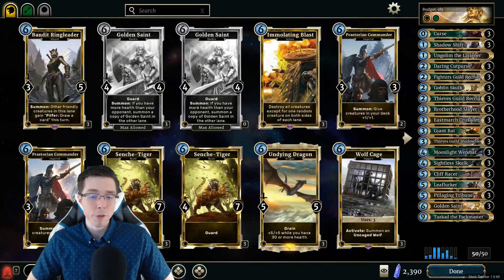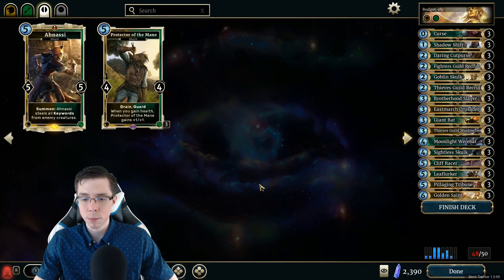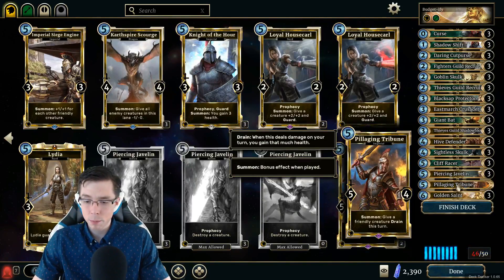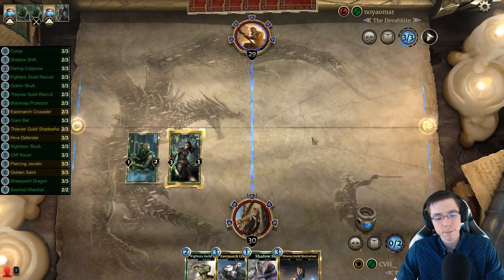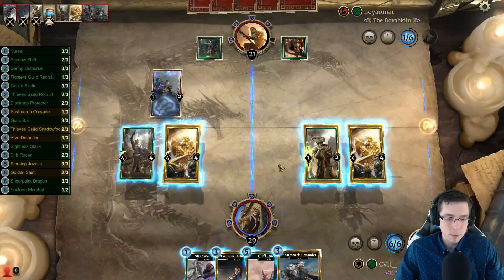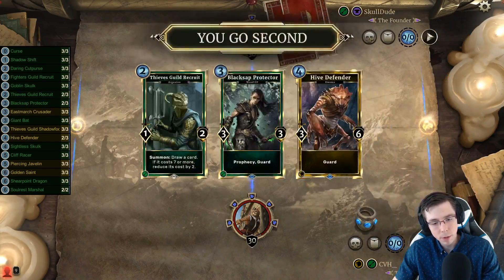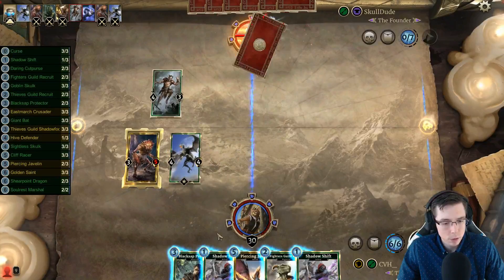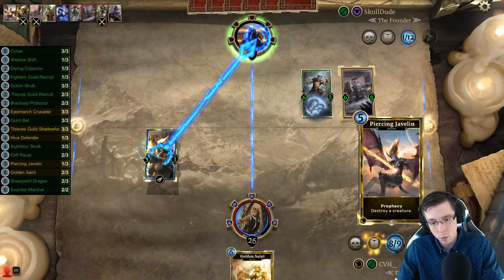(TES: Legends) Budget-ify #10: Midrange Monk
A cheap Midrange Monk is our goal in today's Budget-ify video!